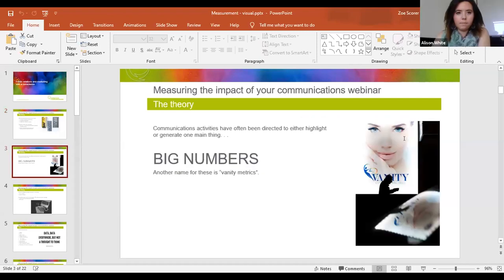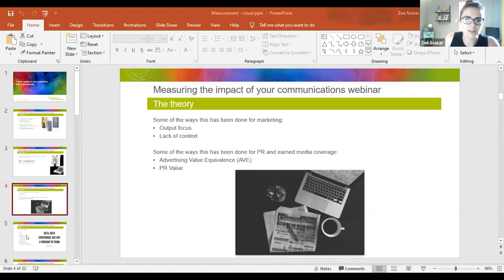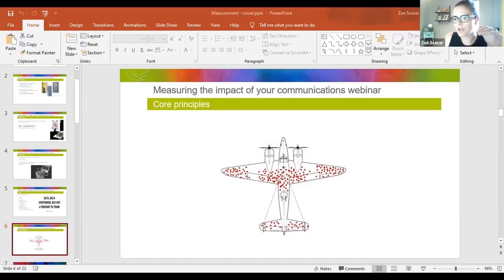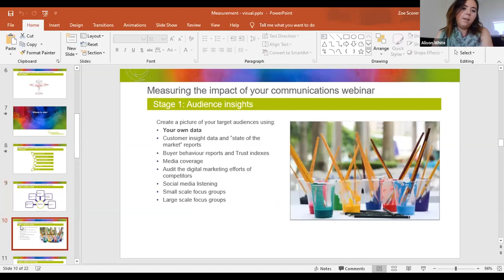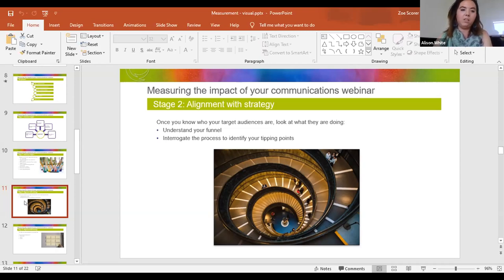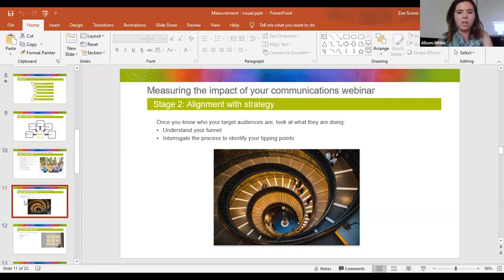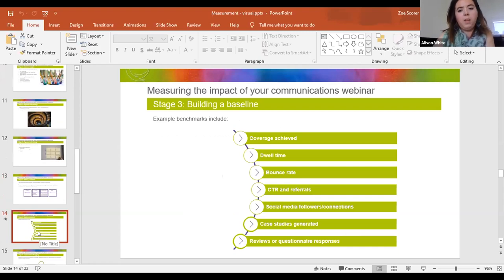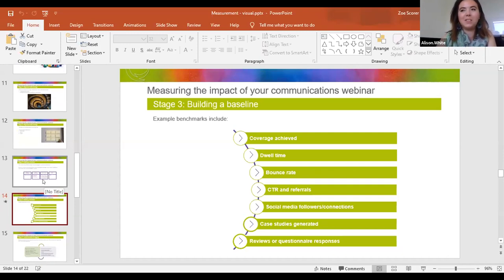Measuring the impact of your communications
Ideal for communications and marketing professionals seeking to understand where to start with measurement, in this webinar you will learn how to approach the data available to you to determine the effectiveness and impact of communications activities, what to prioritise and what to ignore, and strategies for effective data interpretation which will lead you to gain insight – instead of just gathering information.

This webinar will be led by Zoe Scorer, Director and Ali White, PR & Marketing Director of Conscious Communications.